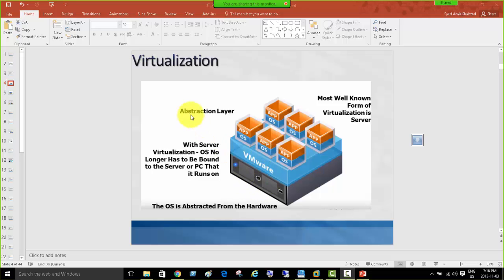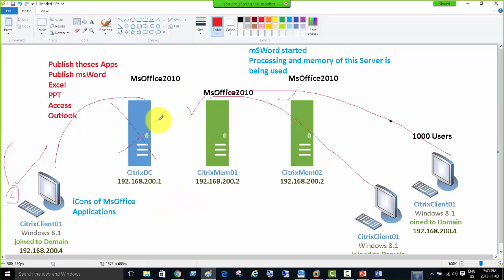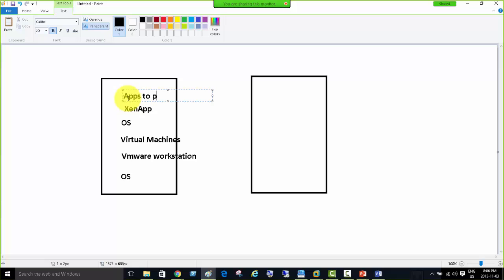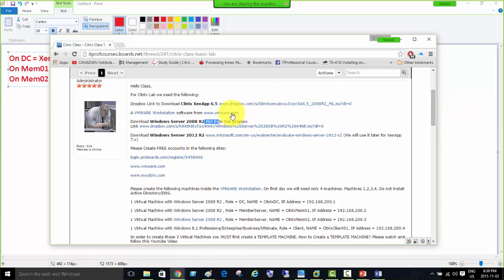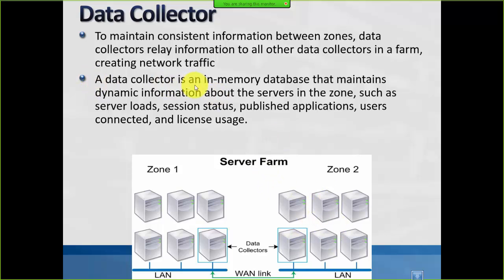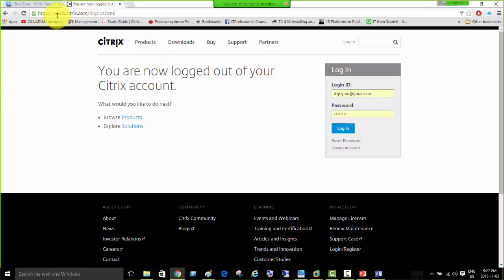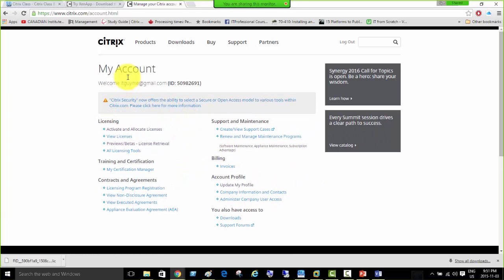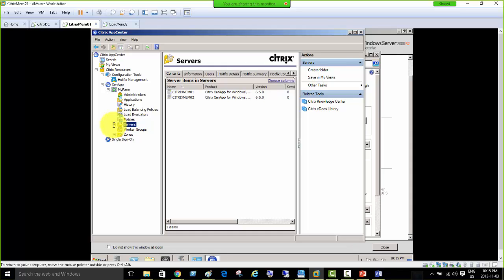Citrix XenApp 6.5 (Day 01) Installing XenApp6.5 FARM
Class 1 on 3rd Nov 2015 by Syed Amir Shahzad